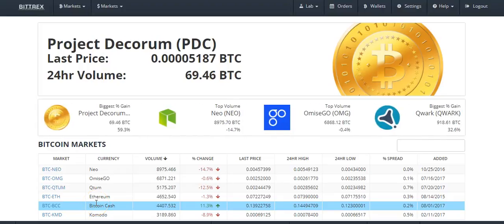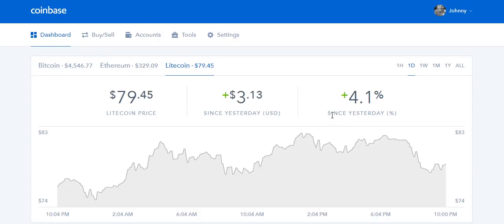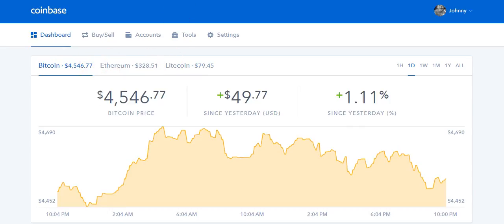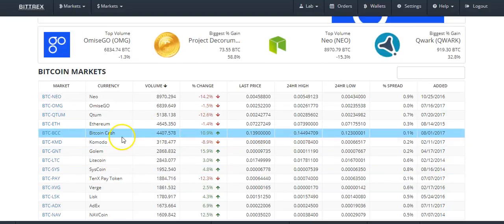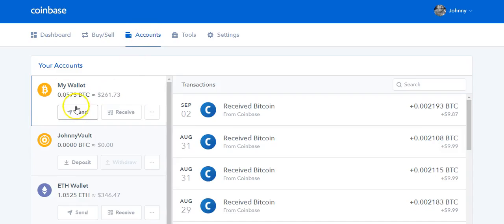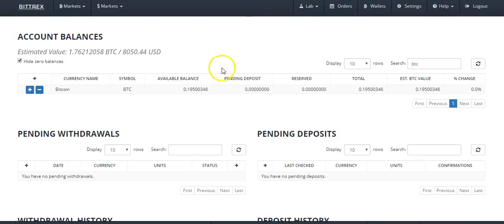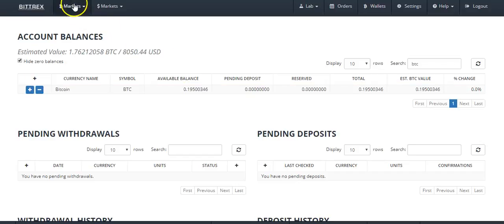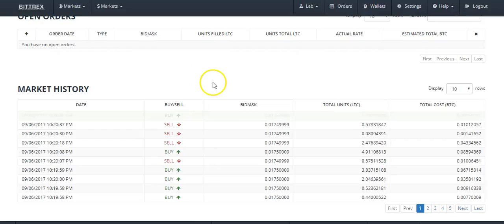How to Buy Altcoins from Bittrex - How to Trade Altcoins Like Monero Dash NEO Lisk and Others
I've been making some Bitcoin and Cryptocurrency vidoes lately and a question I keep getting asked is about how to buy altcoins.

So one of the most common exchanges and probably most user friendly exchanges is Coinbase. Coinbase offers 3 coins Bitcoin, Ethereum and Litecoin. Many people however want to buy other altcoins like Monero, Lisk, ARK, NEO and many others. To do this you need to go to an exchange that deals with more cryptos than Coinbase.

The three most common exchanges for buying or trading altcoins are Bittrex, Poloniex and Kracken. Now I think pretty highly of all these exchanges, but personally I choose to use Bittrex as I find the user interface to be the easiest to navigate and cleanest, they have the widest selection of coins and they tend to get coins faster than other exchanges. That said you may find at times that not every exchange offers every coin you want to trade. For example right now I want to buy some EOS but Bittrex doesn't carry EOS so if I wanted to trade that coin I would have to open a Kracken account. That said BIttrex has most coins I trade and the widest selection so it's the one I use.

In this video I'm going to show you guys how to send Bitcoins from your Coinbase account to your Bittrex account. Now the process should be pretty similar regardless of which exchanges you use so if you buy your Bitcoins on Gemini and trade on Poloniex, again it will be a pretty similar process however in this particular example I'm going to be showing you Coinbase to Bittrex.

So for starters to buy altcoins your going to need Bitcoins. If you don't have Bitcoins you'll need to buy some. If you don't have Bitcoins and aren't a member of any exchanges I personally recommend Coinbase. They are a trustworthy site and in my opinion make the process the  easist. If you use my link below you can get $10 in free Bitcoins when you signup for Coinbase and load $100 into your account so that's essentially a 10% bonus.

Once you have a Coinbase account setup and have some Bitcoins your going to then open a Bittrex account.

I walk you through everything in this video step by step and show you the screens but your going to click wallets in Bittrex. Your going to either find BTC or Bitcoin or type it into the search browser. It's very important you select Bitcoin and not another currency.

Your then going to click the plus button. The plus button is for deposits the minus button is for withdrawls. Your going to click the + button and it's going to show you an address and a QR code. The QR code would be if you were sending Bitcoins from a mobile device or cellphone. I personally recommend doing most of your crypto activity on a computer so were going to assume your on your computer. You'll copy and paste that address. You'll then go over to Coinbase and click accounts. You'll select your bitcoin account and hit the send button. You'll paste in the receiving address from your Bittrex account, you'll select the amount of Bitcoins you want to send and then you'll hit send.

In a few minutes you'll probably see the transaction showing up as pending. After a few more minutes if you check your Bittrex account you should see the Bitcoin showing as pending. Once the transaction has 6 confirmations it should be moved over to available balance in your Bittrex account. At this point you can buy whatever altcoins you want to buy.

I briefly show you how to execute a trade in this video as well but for the most part I wanted to keep things pretty simple.

If you have questions or want guides on any other processes feel free to drop a comment in the comments section below.